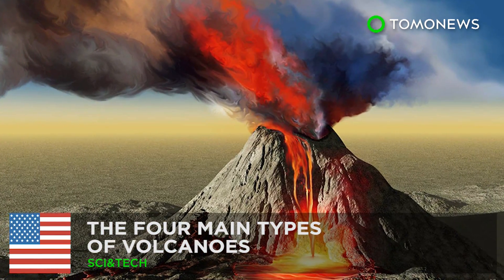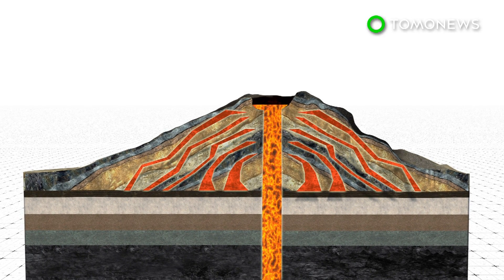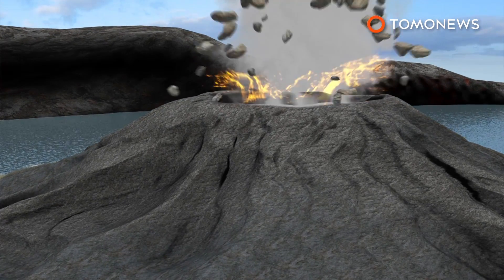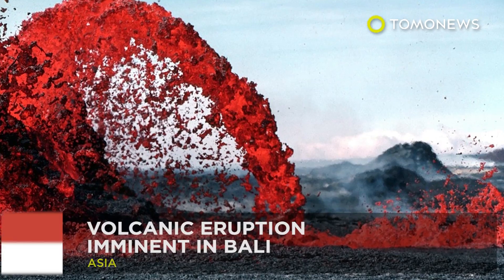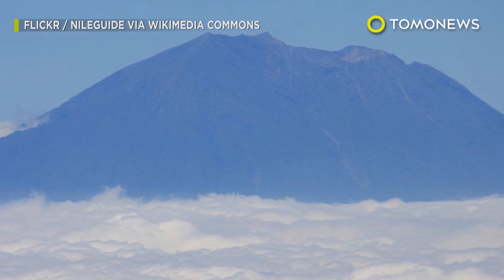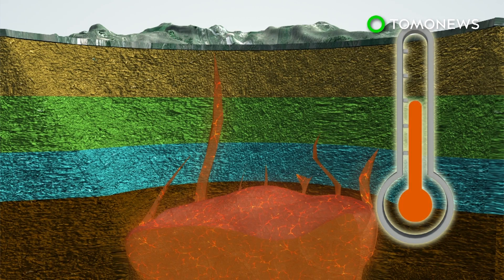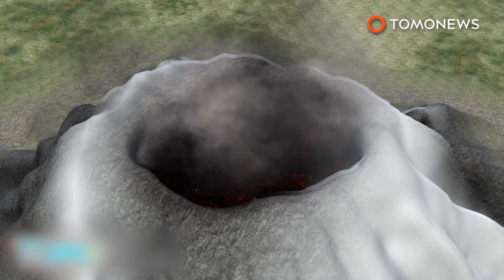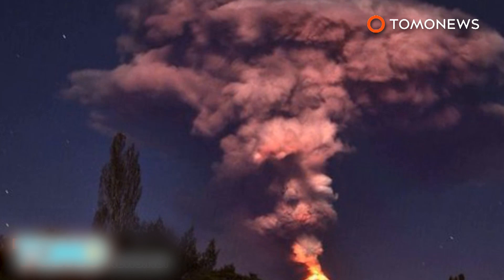Volcano types: Cinder cone, composite, shield and lava domes explained - TomoNews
EARTH — A volcano is an opening in the earth's surface where molten rock can escape. The earth's crust is made up of tectonic plates that shift and move. Volcanoes are often located at the fault lines between these plates.

Volcanoes can be active, dormant or extinct, according to Universe Today.

There are four major types of volcanoes: cinder cone, composite, shield and lava domes.

Cinder cone volcanoes occur when lava is ejected from a volcanic vent. Lava is shot into the air, and pieces accumulate around the vent. Over time, this creates a circular or oval-shaped cone, with a crater at the top.

Composite volcanoes contain a conduit system that channels magma to the surface. These volcanoes can have clusters of vents along the sides of the mountain where lava flows out.

Shield volcanoes are large, broad volcanoes where lava pours out in thin layers, allowing it to travel farther down the shallow slopes of the volcano. Shield volcanoes build up slowly with hundreds of eruptions creating several layers.

Lava domes are created when small masses of thick lava that can't flow far from the source, so domes pile up around the vent. The dome grows by expansion of lava from within, and the mountain forms from material spilling off the sides of the dome.